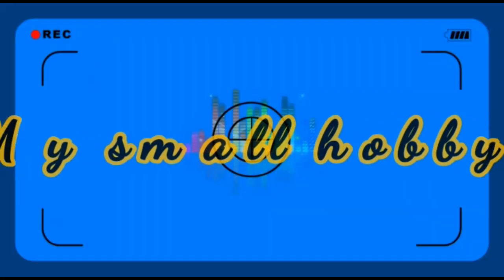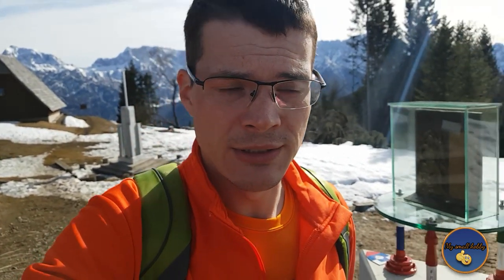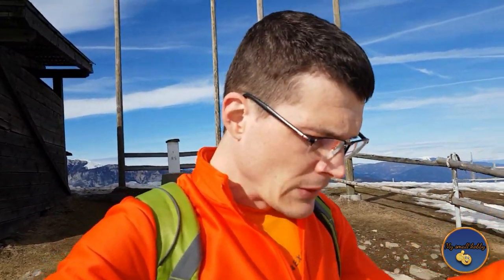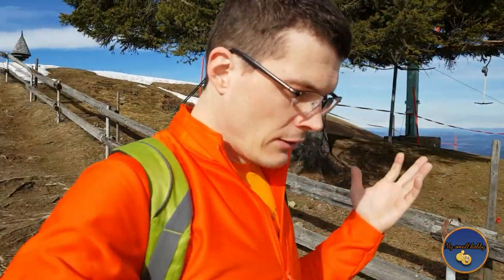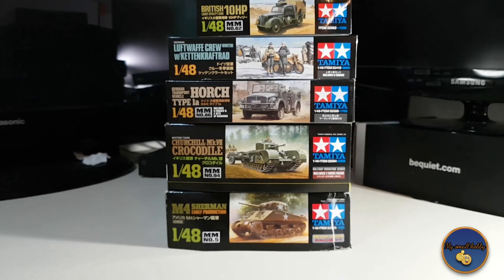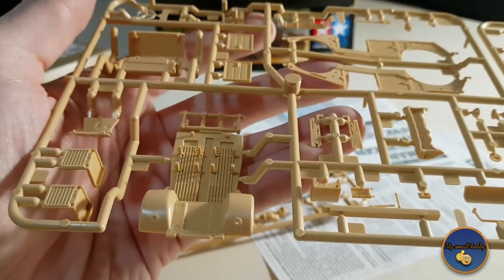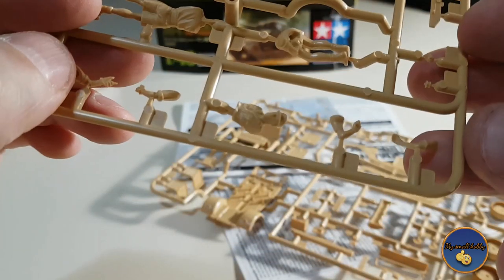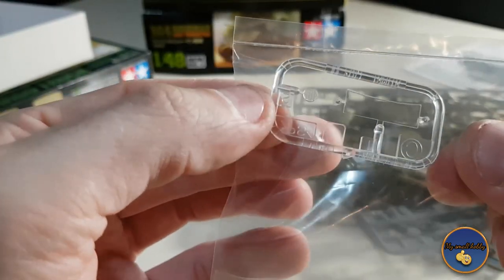1:48 SCALE KINGDOM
Hi' ya all ;D Today we are taking a look at:
1:48 scale models . Specifically:

TAMIYA32505 - Sherman M4
TAMIYA32586 - Horch 1a
TAMIYA32412 - LUFTWAFFE CREW with KETTENKRAFTRAD
TAMIYA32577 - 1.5ton CARGO TRUCK MODEL 1941
TAMIYA32562 - BRITISH TRUCK 10 HP
TAMIYA32503 - Kübelwagen type 82